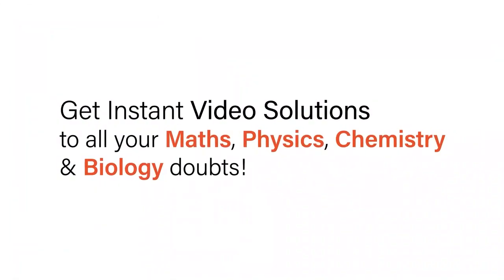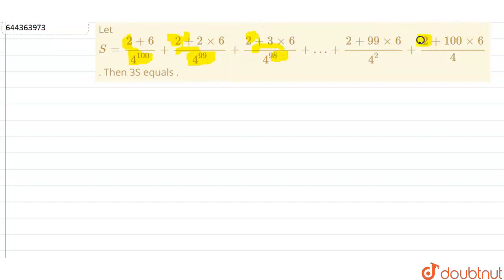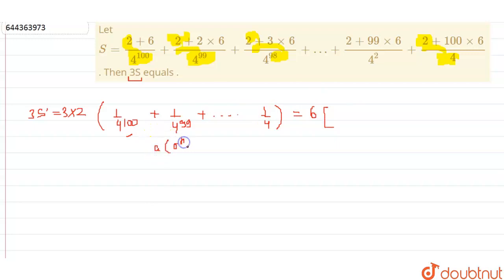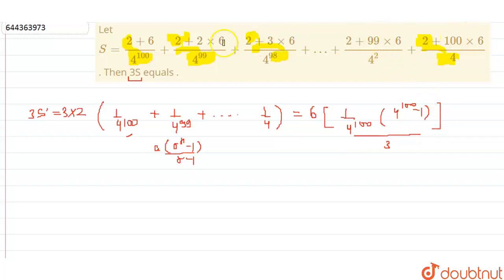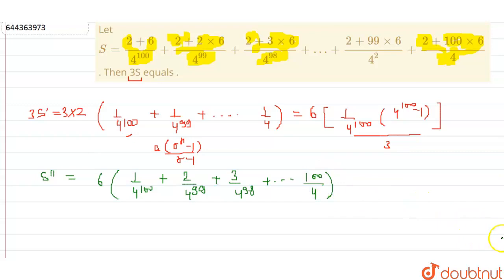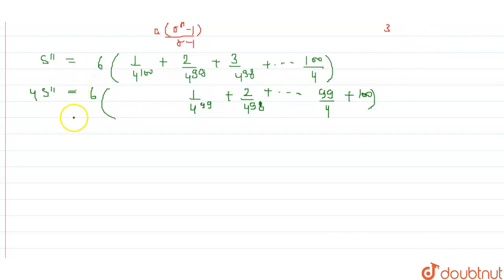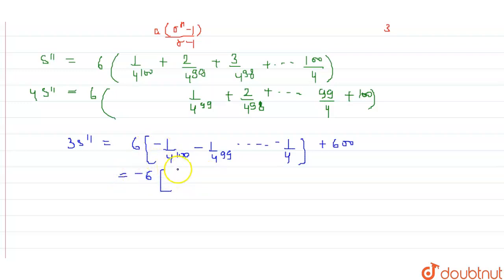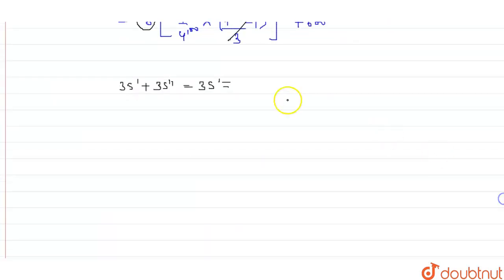Let S = (2+6)/(4^(100)) + (2 + 2 xx 6)/(4^(99)) + (2 + 3xx 6)/(4^(98)) + …+ (2 + 99 xx6)/(4^(2)...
Let  S = (2+6)/(4^(100)) + (2 + 2 xx 6)/(4^(99)) + (2 + 3xx 6)/(4^(98)) + …+ (2 + 99 xx6)/(4^(2)) + (2 + 100xx 6)/(4) . Then 3S equals .
Class: 12
Subject: MATHS
Chapter: SEQUENCES AND SERIES
Board:IIT JEE

👉 Have Any Query? Ask Us.